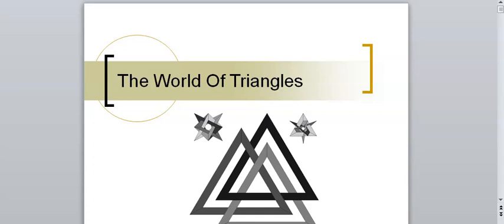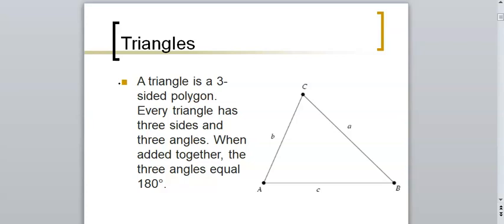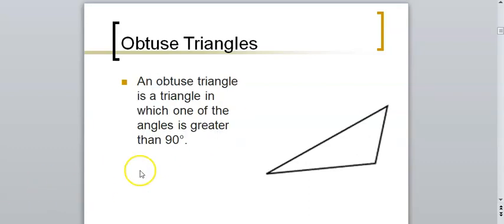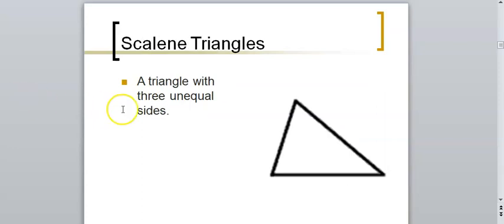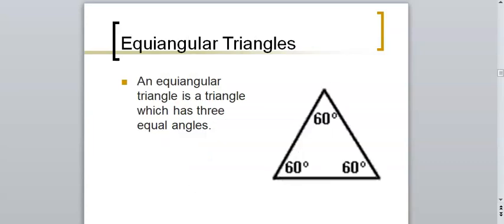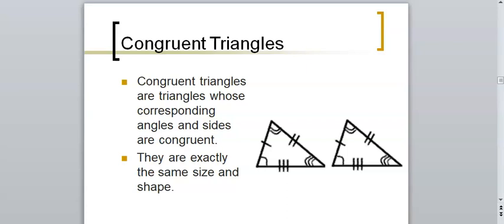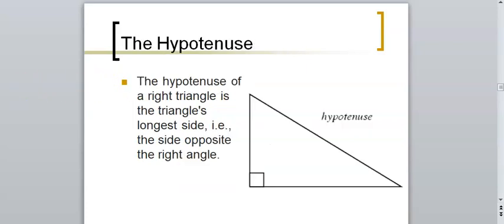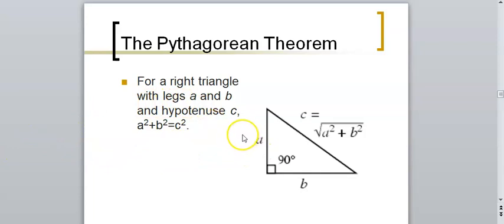Unlocking the Secrets of Triangles: From Basics to advance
🔺 Explore the Fascinating World of Triangles! 🔺

Welcome to our educational journey into the captivating realm of triangles. Whether you're a math enthusiast, a curious learner, or just someone who appreciates the beauty of geometry, this video is for you.

In this video, we'll dive deep into the world of triangles, unraveling their secrets and exploring their incredible properties. From the basics of triangle classification to advanced concepts like the Pythagorean theorem and trigonometry, we've got it all covered.

Here's what you can expect in this video:

📐 Triangle Fundamentals: We'll start by explaining the basic elements of triangles – sides, angles, and types of triangles. Whether it's equilateral, isosceles, or scalene triangles, you'll master them all.

📏 The Pythagorean Theorem: Discover the magic behind this famous theorem that relates the sides of a right triangle. We'll show you how it works and its real-world applications.

🌐 Trigonometry Demystified: Don't be intimidated by trigonometry! We'll break down the concepts of sine, cosine, and tangent and show you how they're used in solving triangle problems.

🧠 Brain-Teasing Challenges: Test your newfound knowledge with fun and challenging triangle problems. You'll be amazed at how triangles appear in unexpected places.

🌟 Practical Applications: Learn how triangles are essential in various fields, from architecture and engineering to art and nature.

💡 Visual Aids and Animations: We've designed this video with clear visuals and animations to make understanding triangles a breeze.

👩‍🏫 Perfect for Students and Teachers: Whether you're a student looking to ace your geometry class or a teacher searching for engaging teaching materials, this video is a valuable resource.

Join us on this geometric adventure as we explore the incredible world of triangles. By the end of this video, you'll have a solid grasp of triangle concepts and an appreciation for their significance in our world.